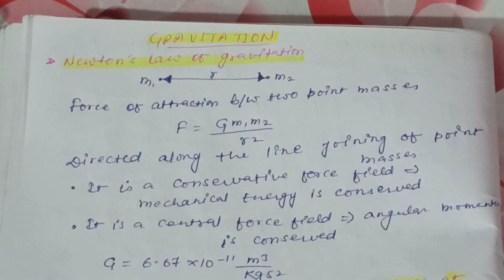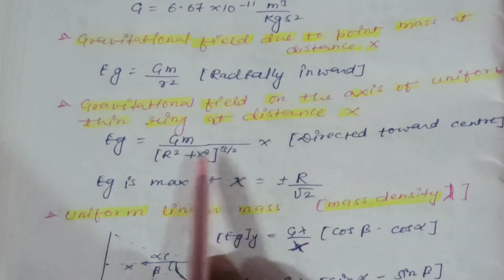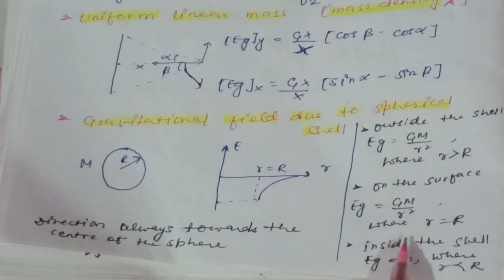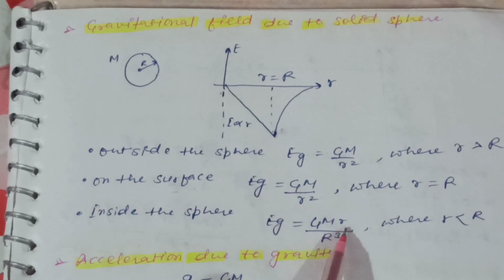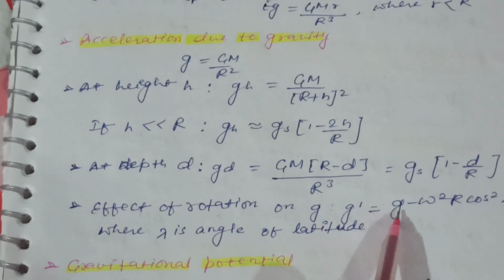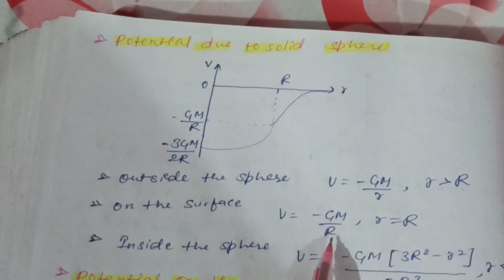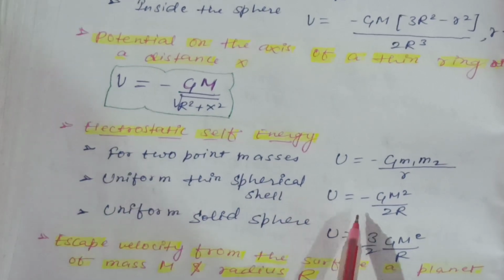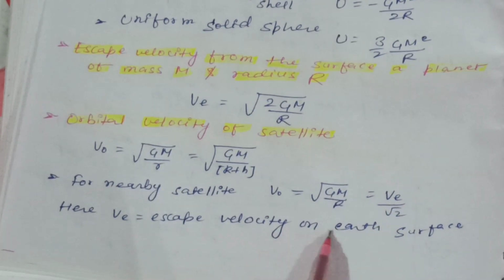Gravitation | Newton's law of gravitation | quick revision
Gravitation | Newton's law of gravitation | quick revision series

gravitation potential

gravitational potential energy class 11
gravitational potential energy
gravitational potential energy class 11 derivation
gravitational potential class 11
gravitational potential energy near the surface of the earth

gravitational potential energy derivation
gravitational potential due to spherical shell
gravitational potential due to solid sphere
gravitational potential and field due to spherical shell
gravitational potential energy class 11th

deduction of newton's law of gravitation from kepler's law
derivation of newton's law of gravitation
explain newton's law of gravitation

gravitation neet physics kota
gravitation neet one shot mr sir
gravitation neet malayalam
gravitation quick revision
gravitation quick revision for jee
gravitation quick revision for neet
gravitation quick revision class 11
gravitation quick revision class 9
gravitation quick revision eduniti
gravitation quick revision pw
gravitation rapid revision class 9
gravitation rapid revision
gravitation fast revision
gravitation jee mains quick revision
gravitation one shot
gravitation one shot class 11

Cuet neet jee entrance exam